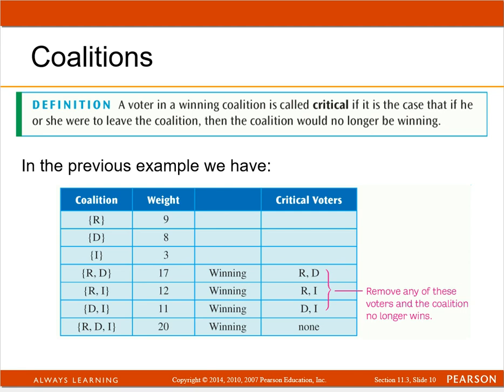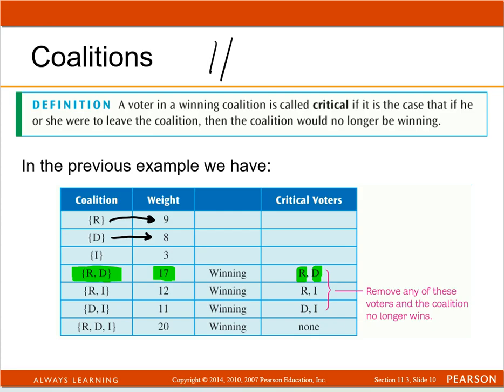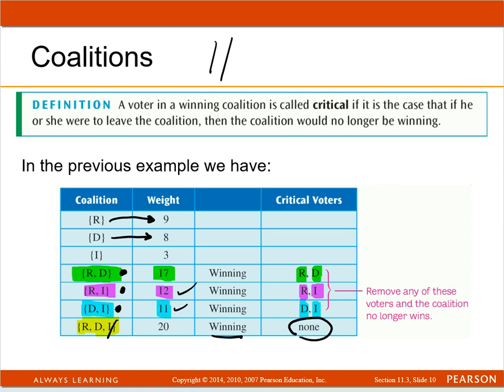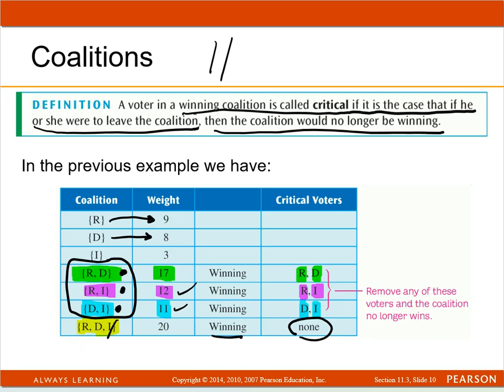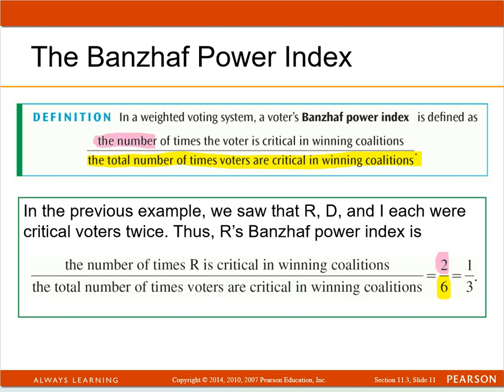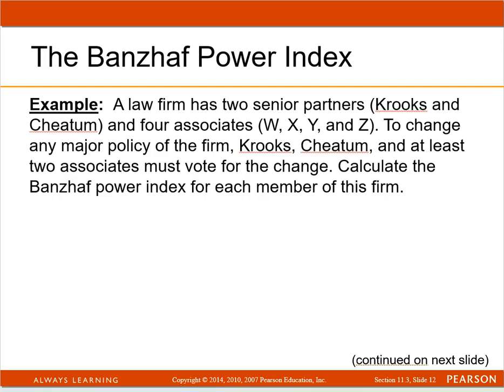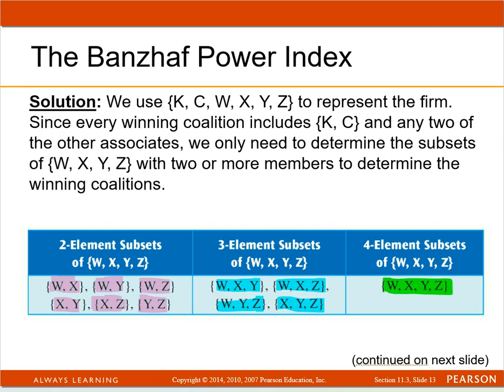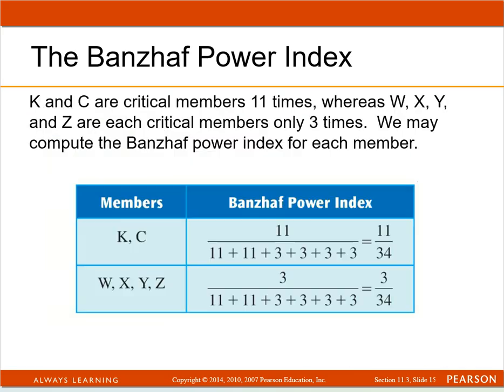M110 - Section 11.3 PowerPoint Lecture - Part 3